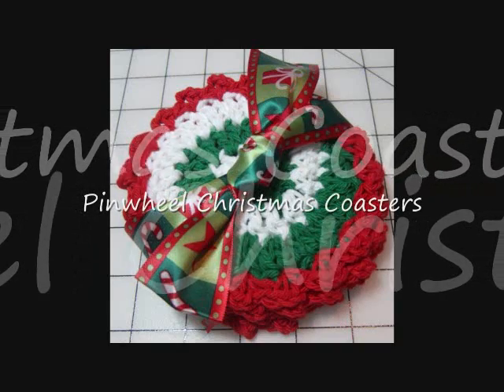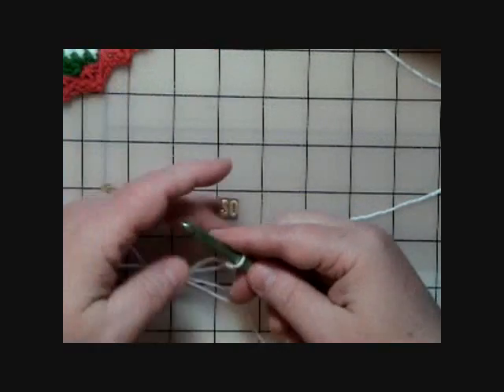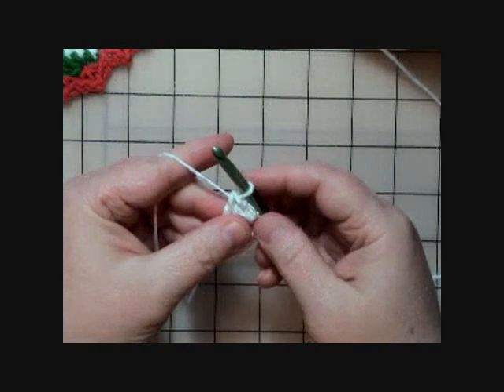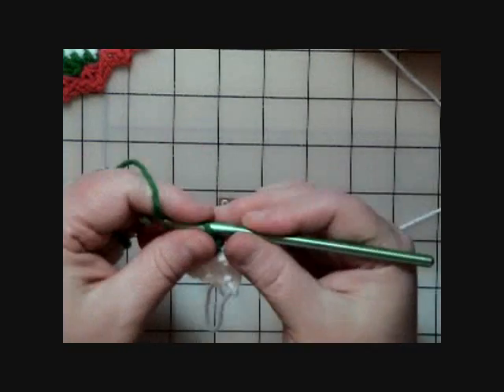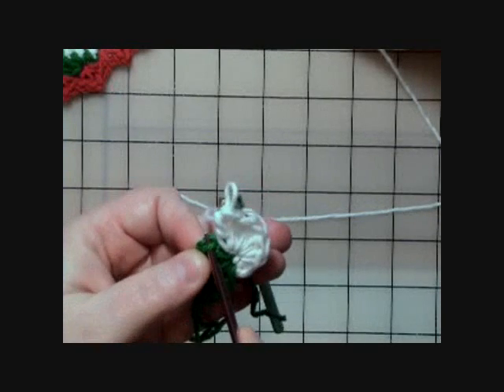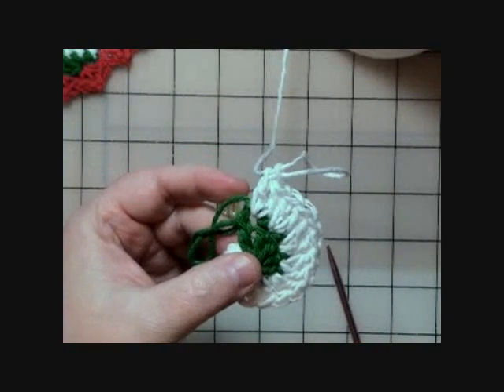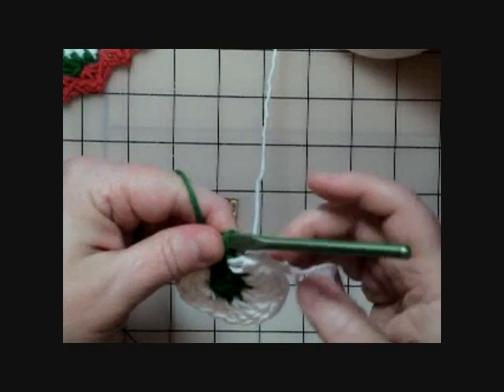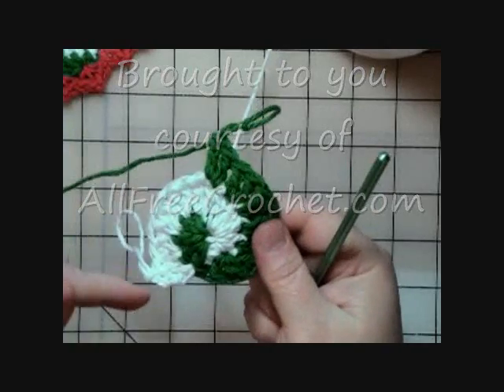How to Crochet a Pinwheel Coaster Part 1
In this video you will learn how to crochet in a spiral using two separate colors of yarn at the same time. This method looks complicated but is much easier to achieve than you may think. Continue to Part Two to complete your coaster and add the crochet border. For more free crochet patterns, tips and tutorials go